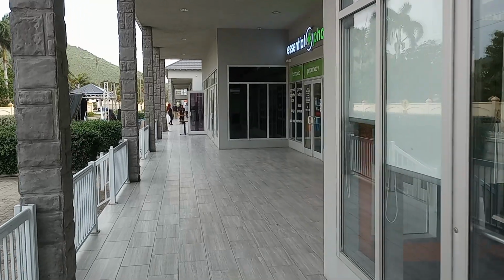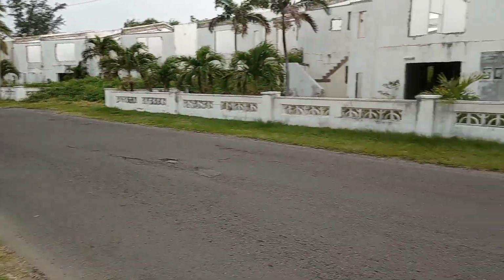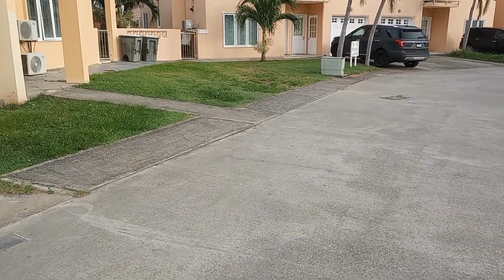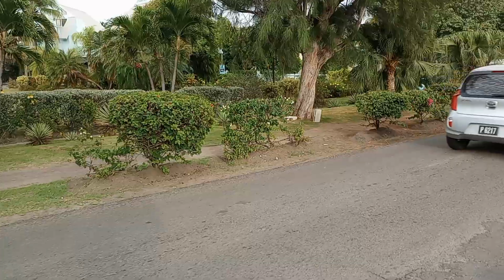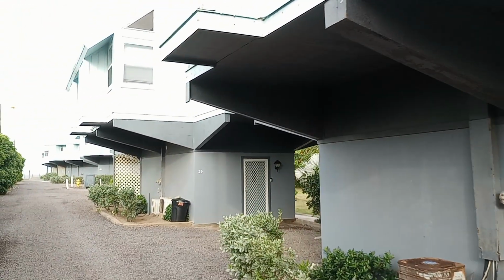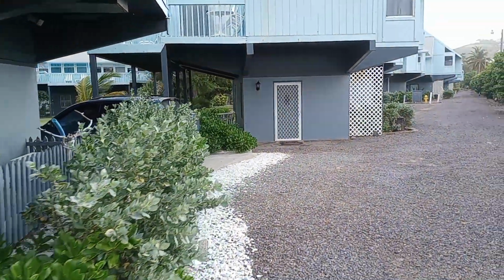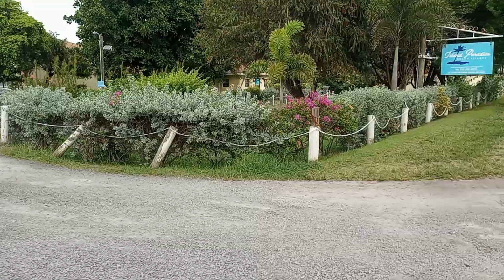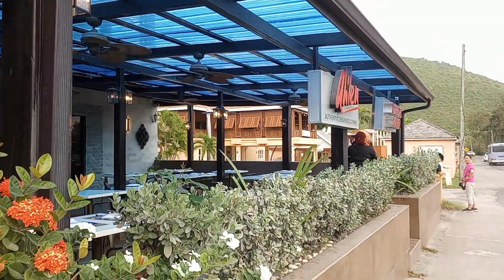DEVELOPMENTS IN ST.KITTS WHERE REAL ESTATE IS BEING APPROVED( }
TO LEGALLY GET YOUR INCOME TAXES TO ZERO OR TO GET A SECOND PASSPORT IN AS QUICK AS 4 TO 8 MONTHS.